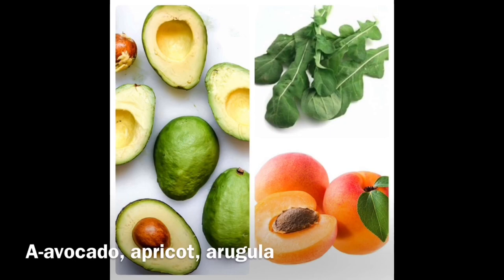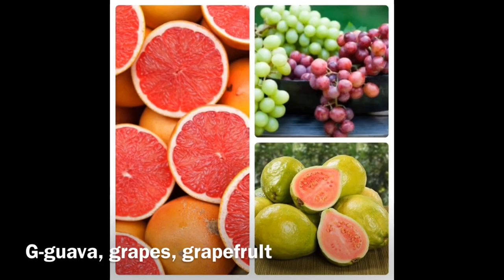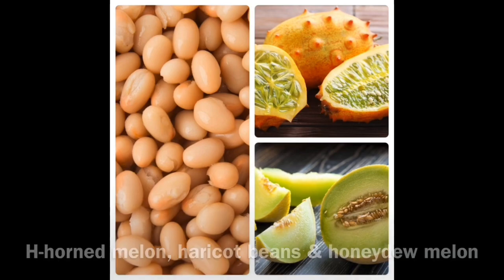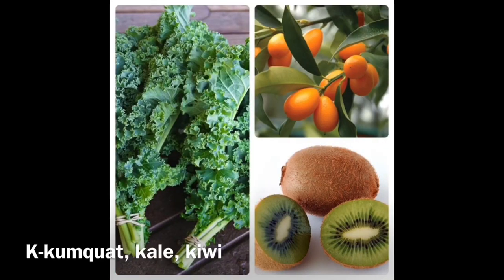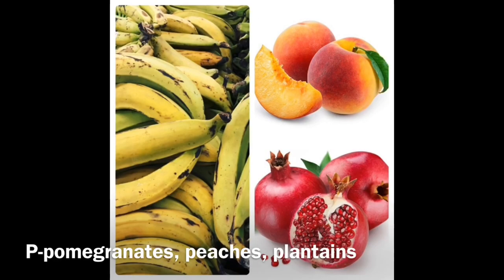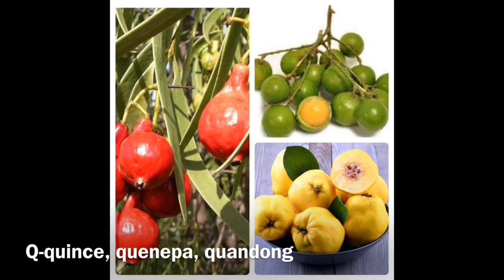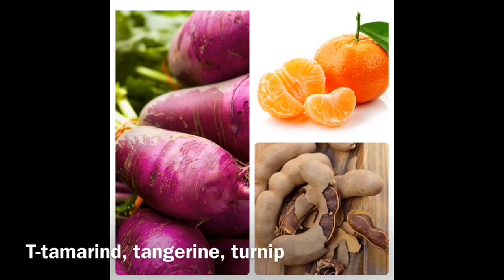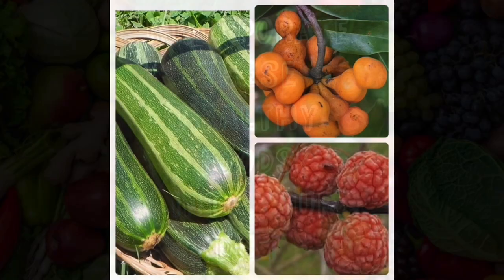FRUITS AND VEGETABLES ALPHABET | ABCs of fruit and vegetable song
Virtual music lesson for elementary students highlighting fruits & vegetables from around the world.

A- avocado, apricot, arugula
B-banana, breadfruit, Brussels sprouts
C-cassava, carrot, celery
D-dill, date fruit & dewberry
E-elephant fruit, elderberry, endive
F-fig, fennel & fava beans
G-guava, grapes, grapefruIt
H-horned melon, haricot bean, honeydew melon
I-Indian pea, ice plant, Italian red onion
J-jackfruit, jujube & Java plum
K-kumquat, kale, kiwi
L-lemon, lentils & lychee
M-mushrooms, mango, mustard greens
N-nashi, noni & nectarines
O-okra, orange, olives
P-pomegranate, peach, plantains
Q-quince, quenepa, quandong
R-raspberry, radish & rhubarb
S-squash, spinach, soursop
T-tamarind, tangerine, turnip
U-ugli fruit, uchuva, urad bean
V-victoria plum, vanilla & velvet bean
W-watermelon, wild leek, wakame
X-xylocarp, xigua, ximenia
Y-yams, yellow squash, yangmei
Z-zigzag vine, zhe & zucchini